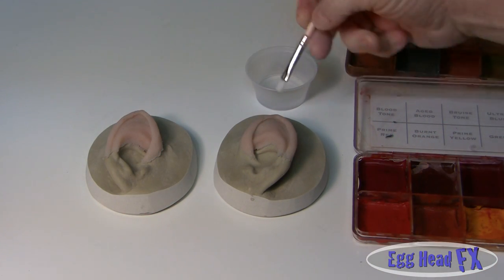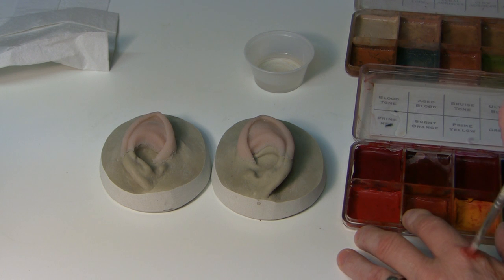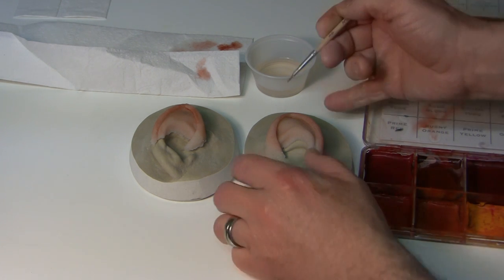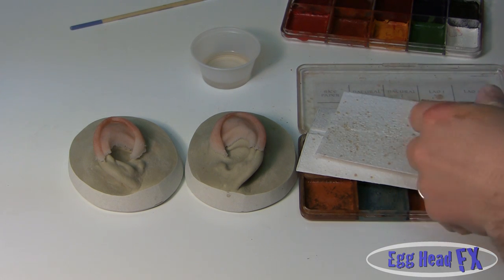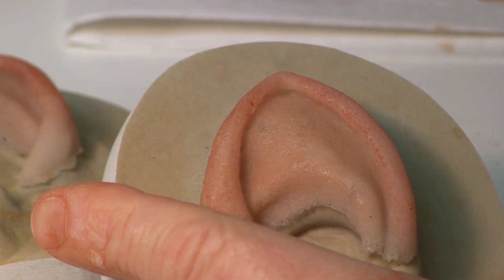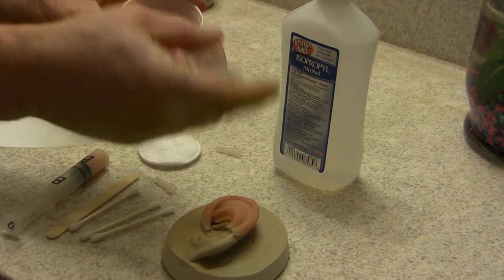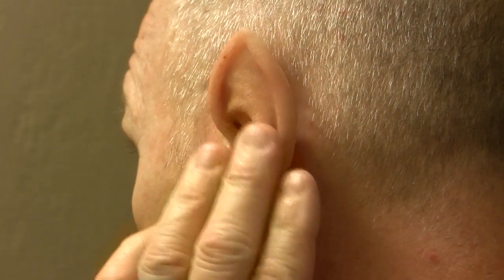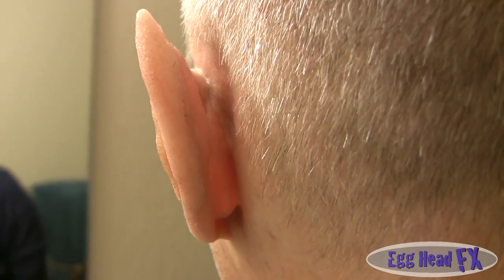How to Make Elf Ears - Paint & Apply Elf Ears (Part 7)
This final chapter in our seven part series on Creating Elf Ears is where you apply the Elf Ears you created over your own ears.  The adhesive we use is the same silicone you used in making the Elf ears.  You can use another prosthetic adhesives if you choose to attach your ears.  We choose this same ear silicone (PlatSil Gel-10) as an adhesive because it is really easy to remove and it sticks to the ear nicely and most people have no skin irritation from it.  Remember to clean your ears with 70% alcohol before you glue the silicone elf ears to your ears.

To simplify the materials here is a list of what you need to make silicone elf ears.

THE PLASTER used in this process is called Hydrocal B11 White. This plaster is best because you can scrape it and clean it easier than Ultracal 30 plaster. Which either one is good it's just I prefer Hydrocal.

THE SILICONE used in the molding process can be either a Tin Cure silicone or a platinum silicone. Platinum preferred my most effects artist. I have been using Dragon Skin 30 for the molds instead of the blue (Tin Cure) stuff lately.
For the prosthetic ears use either use  PlatSil Gel 10 silicone or Dragon Skin 10. (PlatSil is a little more expensive but I love its feel better than dragon skin.)
For coloring the silicone use the recommend silicone tinting products.

The plastic material I use in the video for making the ear forms is called Repo 1 (Reproduction plastic). You can also use Smooth On Smooth-Cast® 385. I think it might be cheaper and easier to use.